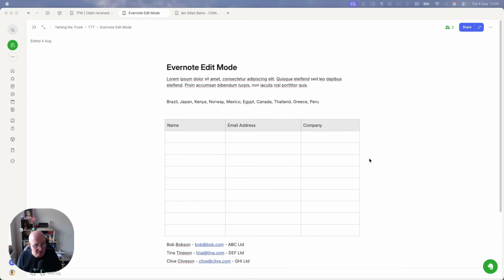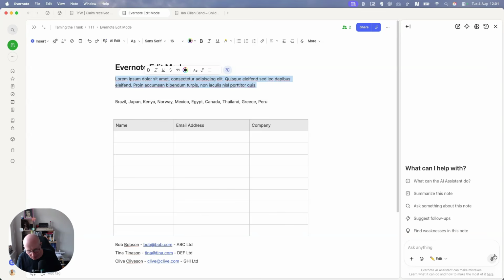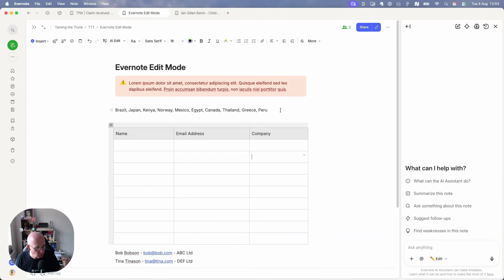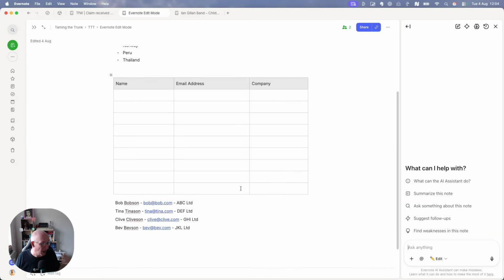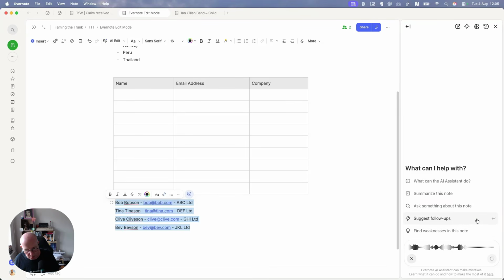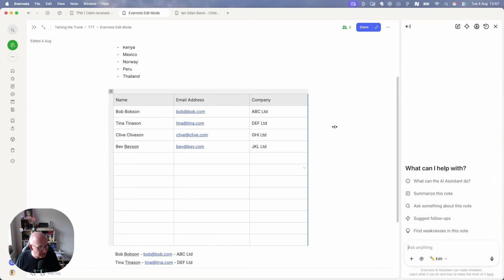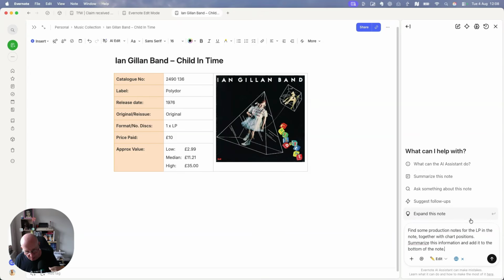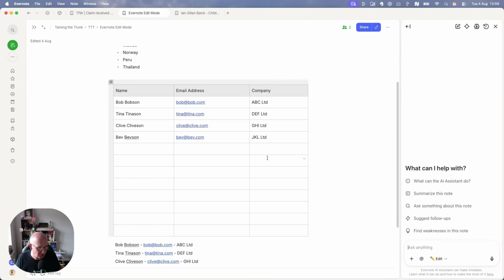Evernote Edit Mode. Edit and Reformat Notes With AI.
Evernote Edit Mode lets the AI Assistant change the content of the note you have open using natural language.

In this video, I explain the difference between Ask Mode and Edit Mode, then test a few practical ways to edit a note:

Turn selected text into a warning callout.

Convert text into an alphabetical bullet list.

Put names, email addresses and companies into the correct table columns.

Use web search to find information, summarise it and add it to a note.

Edit Mode shows you the proposed changes so you can accept or reject them. Undo still works and edits are also recorded in note version history.